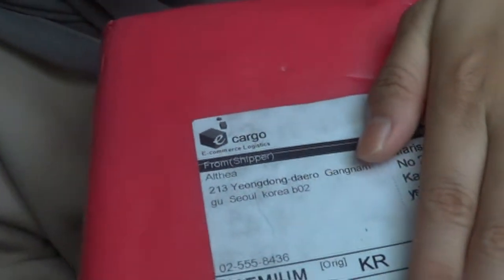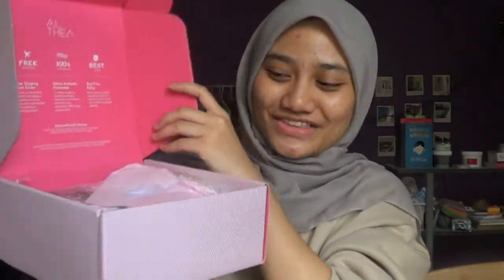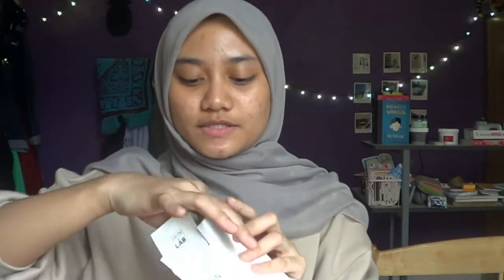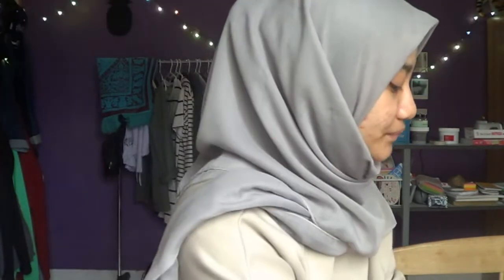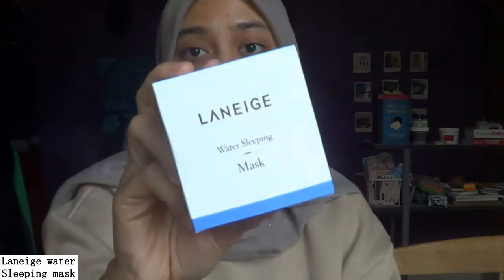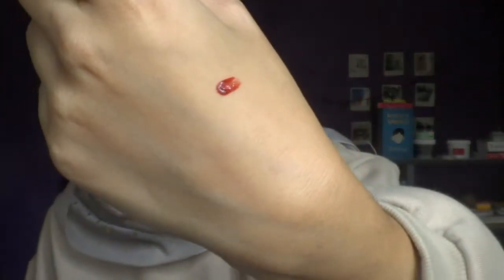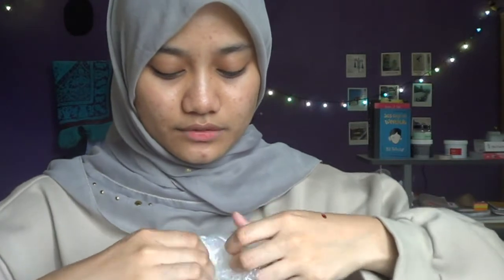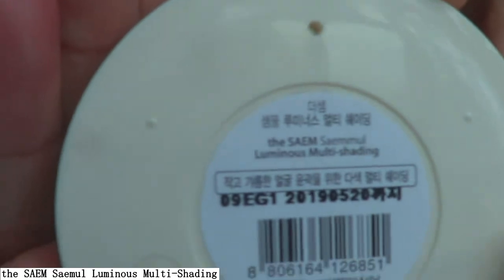ALTHEA UNBOXING/ HAUL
Hey guys im so sorry i've been doin a lot of shopping. But here's my althea haul. LOVE THIS ONLINE WEBSITE.

SC: marisamd07

All of this based o my own opinion and not sponsored :)